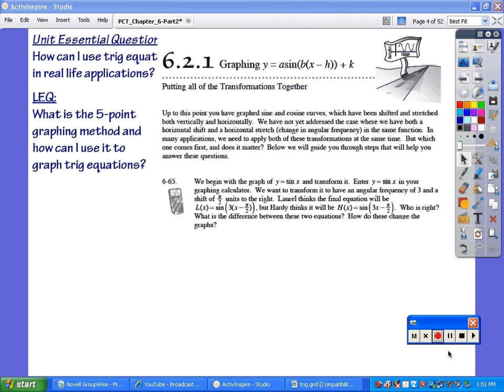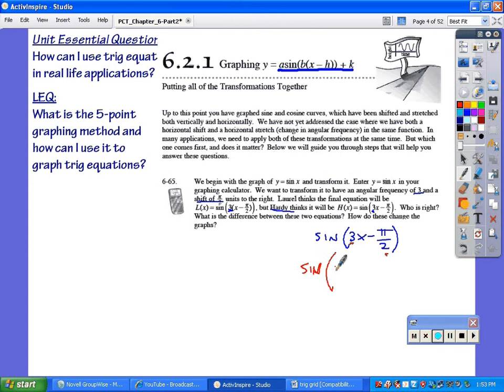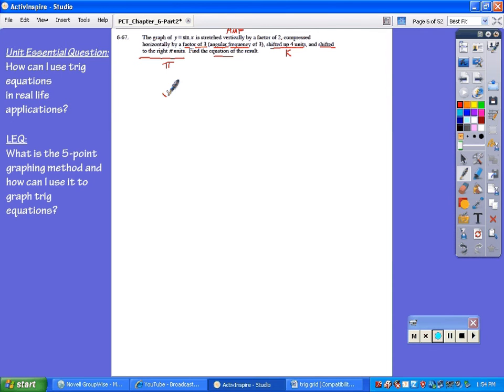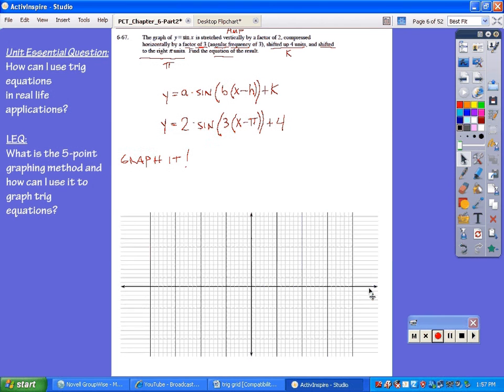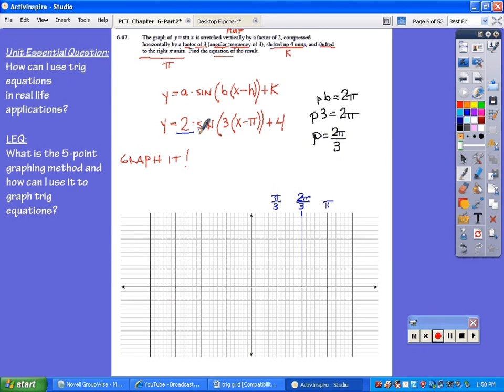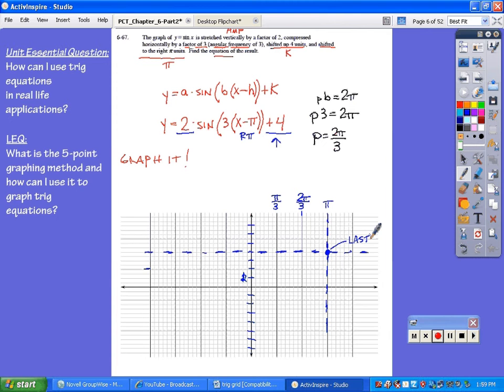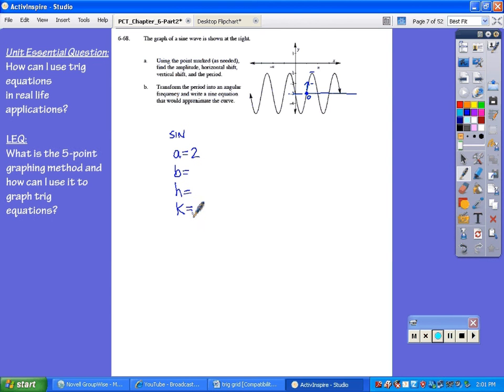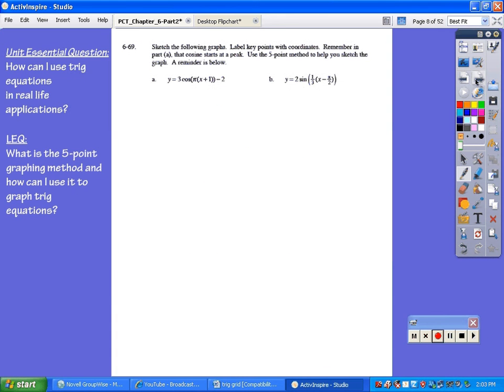Precalc Lesson 6 2 1